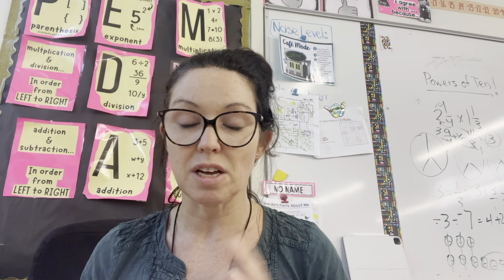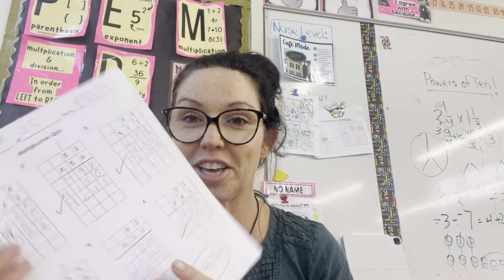The Hidden Secret to Maximizing Student Growth REVEALED Through Assessment and Preassessments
Why You Need to Use Preassessments
Preassessments are valuable tools in education that help gauge students' prior knowledge and skills before starting a new unit or topic. Here’s why they’re essential:

Identifying Prior Knowledge: Preassessments give insight into what students already know. This helps prevent teaching concepts that students have already mastered or skipping over foundational knowledge they haven’t yet acquired.

Differentiating Instruction: Once you know where each student stands, you can tailor your instruction to meet individual needs. This might mean offering enrichment for advanced learners or providing additional support for those struggling with the basics.

Setting Learning Goals: Preassessments help you and your students set realistic learning goals. When students see where they start and where they need to go, they’re more motivated to engage in their learning journey.

Monitoring Growth: Comparing pre-assessments with post-assessments allows you to track student progress, giving both you and your students tangible evidence of learning.

Maximizing Time: Knowing students’ abilities beforehand enables you to focus your time on areas that need the most attention, helping to avoid unnecessary repetition or moving too quickly through difficult topics.